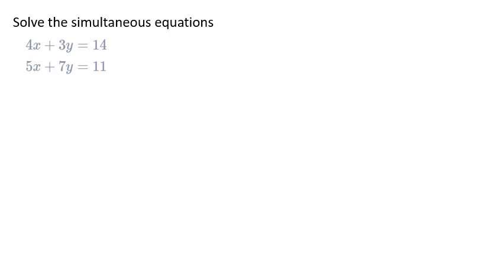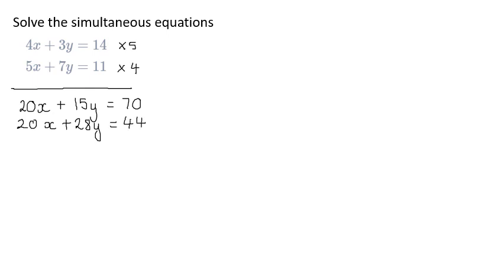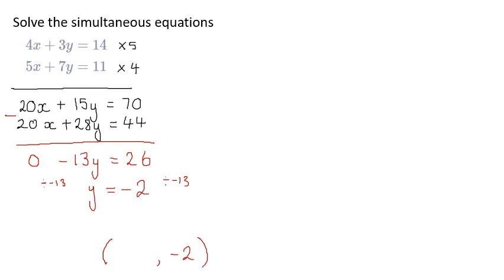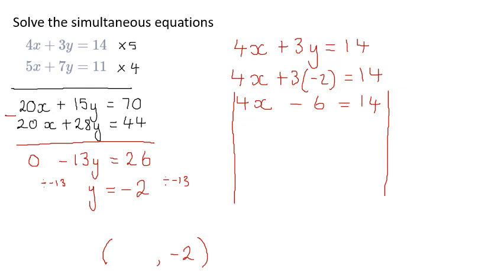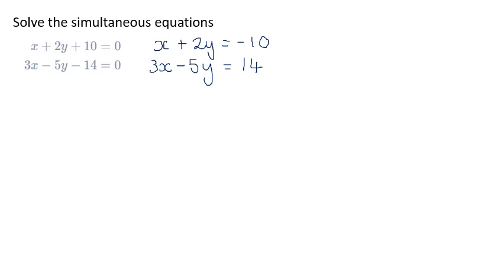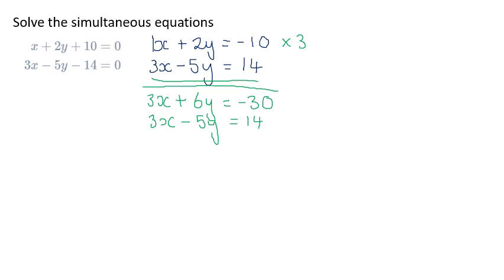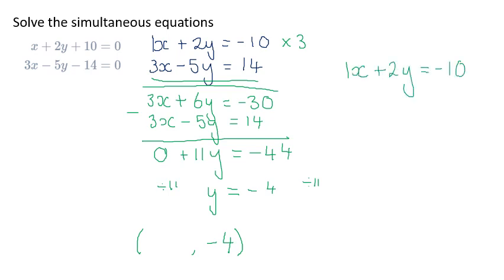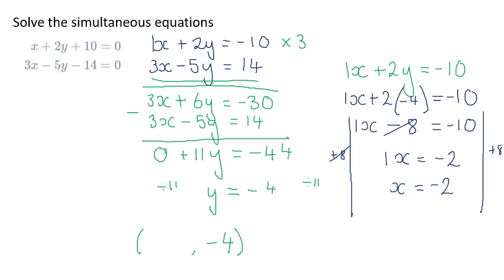Talking through 2 examples for simultaneous equations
Talking through 2 examples using the elimination method of solving simultaneous equations